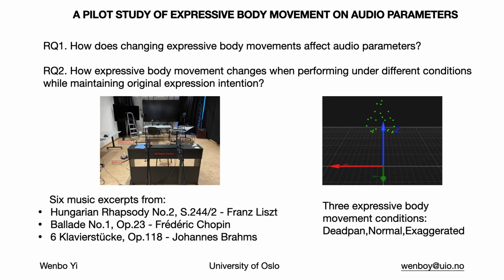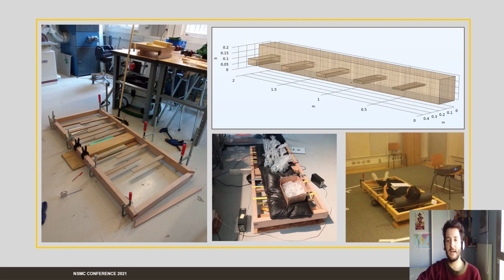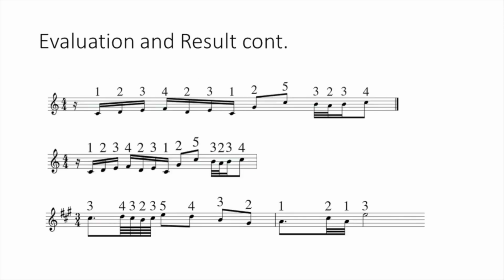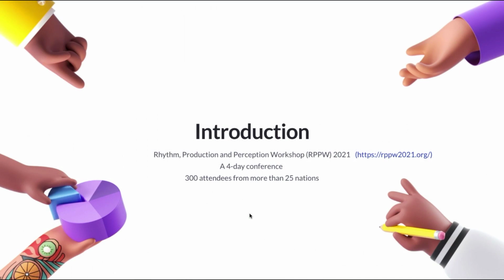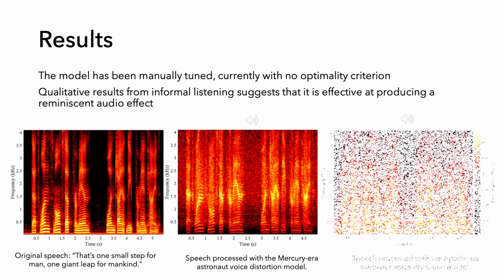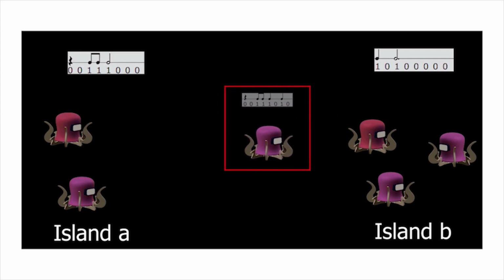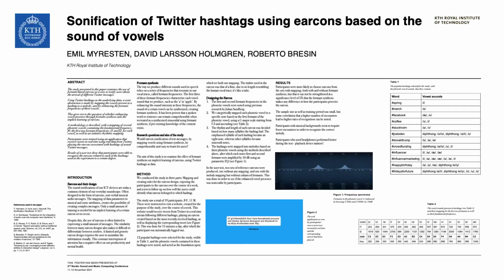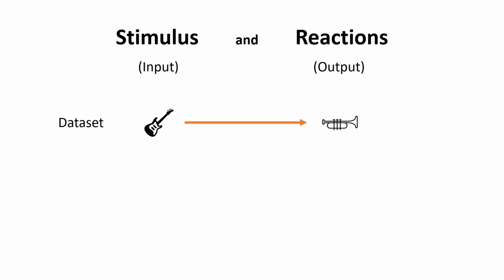NordicSMC 2021 Poster session